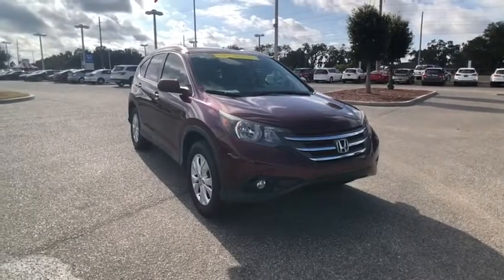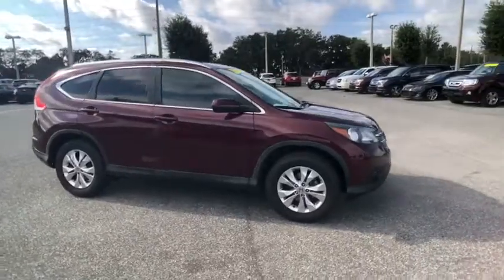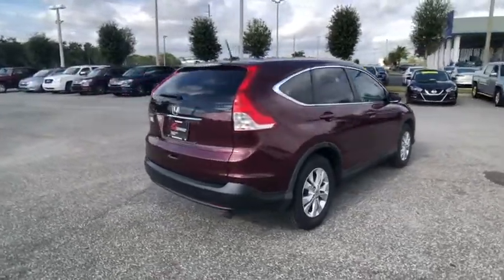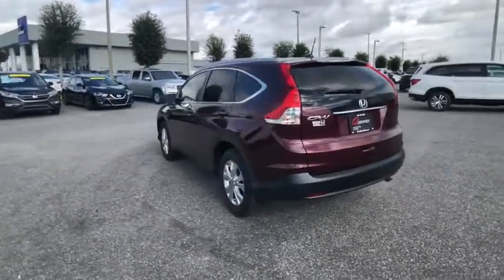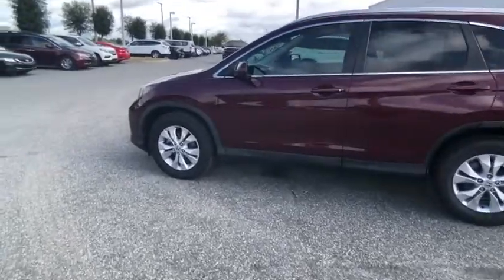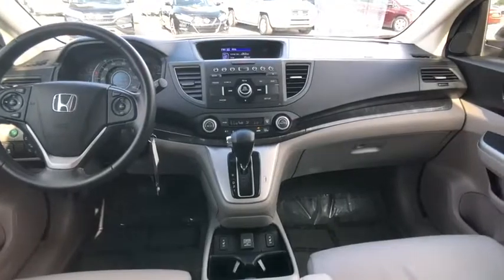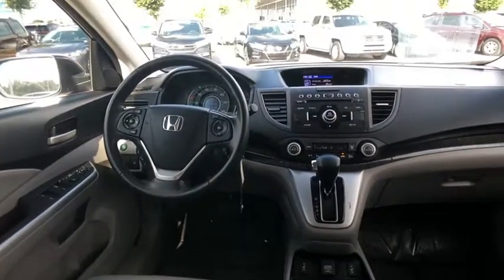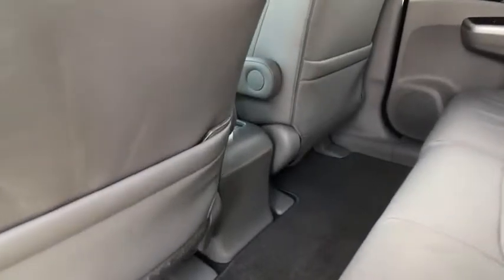2014 Honda CR-V Winter Haven Honda FL B017200A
2014 Honda CR-V EX-L

100 000 MILE WARRANTY!! HONDA CERTIFIED!! EX-L!! LEATHER!! SUNROOF!! POWER HEATED SEATS!! PERFECT CARFAX!! XM RADIO!! BLUETOOTH!! BACK UP CAMERA!! JUST SERVICED!! PRICED TO SELL TODAY!! WE WILL EARN YOUR BUSINESS!! brCALL OR EMAIL TODAY TO CONFIRM AVAILABILITY!!brbrHonda Certified Used Cars Details:brbr * Roadside Assistancebr * Warranty Deductible: $0br * 182 Point Inspectionbr * Transferable Warrantybr * Limited Warranty: 12 Month/12 000 Mile (whichever comes first) after new car warranty expires or from certified purchase datebr * Powertrain Limited Warranty: 84 Month/100 000 Mile (whichever comes first) from original in-service datebr * Vehicle HistorybrbrbrHundreds nationwide have seen the vehicle you re viewing right NOW. Don t waste much more time. Call me NOW for a great deal.brAwards:br * 2014 KBB.com Brand Image Awardsbr2016 Kelley Blue Book Brand Image Awards are based on the Brand Watch(tm) study from Kelley Blue Book Market Intelligence. Award calculated among non-luxury shoppers.  Kelley Blue Book is a registered trademark of Kelley Blue Book Co. Inc.brReviews:brbr * Abundant passenger and cargo room; good fuel economy; user-friendly controls; ample standard tech features; strong crash test scores. Source: Edmundsbr * The 2014 Honda CR-V is as comfor,le mushing through unplowed streets as it is circling the flea market ready to haul home some vintage antiques. Excellent fuel economy a very reasonable price and a near flawless repair record should seal the deal. Source: KBB.combr * The 2014 Honda CR-V has a modern aerodynamic look with sweeping lines exciting body sculpting and a dramatic profile. It has enough attitude and ability to get you around town and then tackle the open road and the great outdoors. The CR-V comes equipped with a 2.4-Liter i-VTEC 4-Cylinder engine with 185 Horsepower and a 5-Speed Automatic Transmission. It has a rigid unit-body structure coupled with taut suspension tuning which give it impressive handling characteristics. For ultimate 4-season security the 2014 CR-V is available with Honda's Real Time All-Wheel Drive with Intelligent Control System that smoothes out initial acceleration and can transfer up to 100 percent of torque to the rear wheels if necessary. The CR-V is very fuel-efficient and can get up to an EPA estimated 31 MPG Highway when in two-wheel drive. Hit the green ECON button and the vehicle makes adjustments to its systems so they can be more efficient. Then you get feedback as you drive from Eco Assist to let you know how efficient your driving is. Honda has placed bars around the speedometer and the longer you keep them in the green the farther you can go on a tank of gas. The 5-passenger CR-V remains modestly sized on the outside but is extremely roomy inside with a rear seat that accommodates adults and a proper-sized cargo area. Special attention is paid to driver comfort with supportive front seats that flank an accommodating center console punctuated by two big cup holders. A large covered center stow bin houses USB and auxiliary inputs as well as a 12-volt power point. Finally its large single-piece liftgate coupled with a significantly lower lift-over height eases loading and unloading chores. Check out the 2014 Honda CR-V Today! Source: The Manufacturer Summary